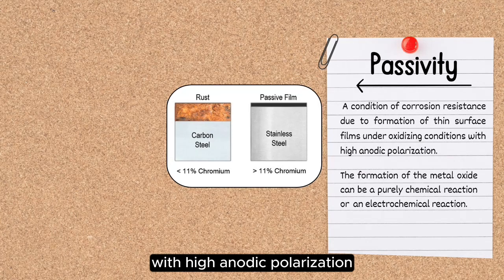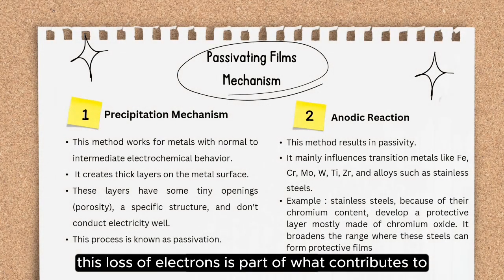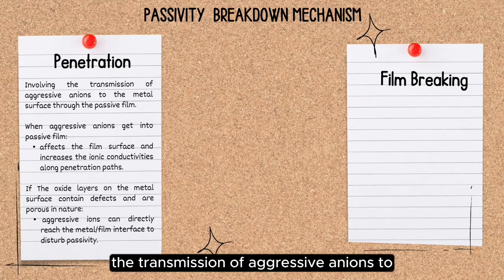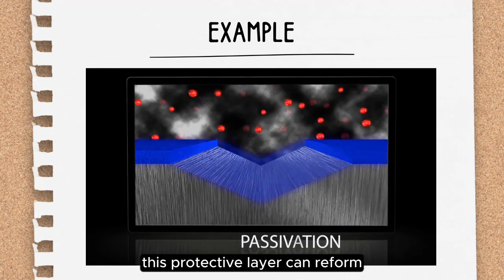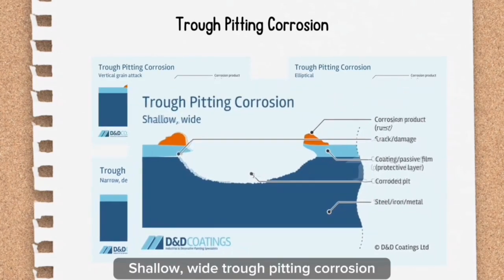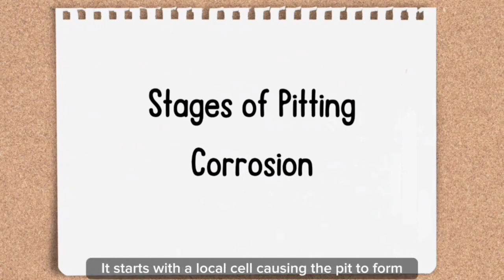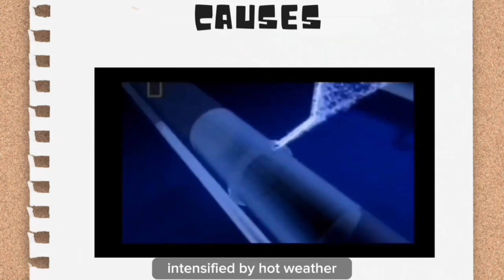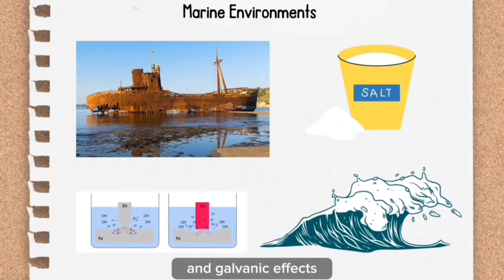SFB4143 (PASSIVITY & PITTING)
TEAM MEMBERS :
NABILAH HANIS BINTI ISMAIL (1200934)
NURUL SHAFIQAH BINTI HASSAN (1200939)